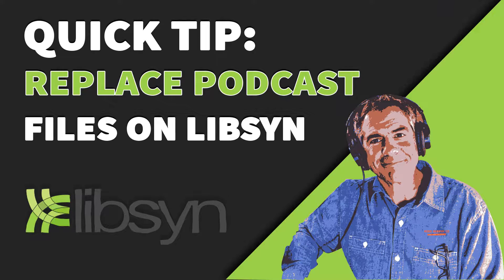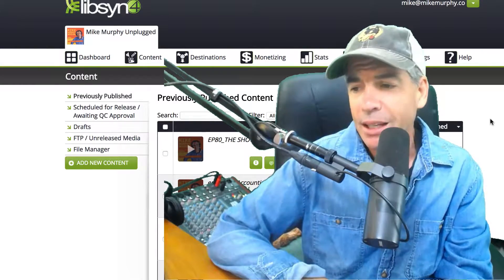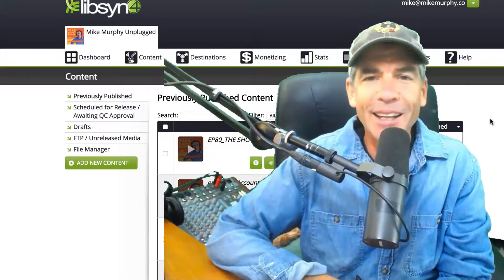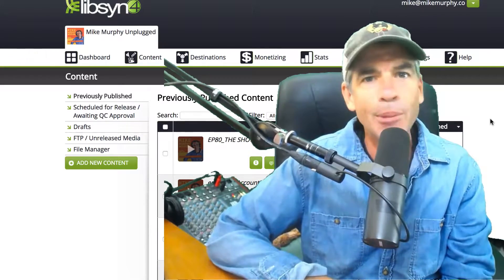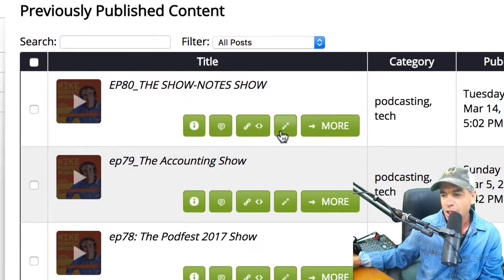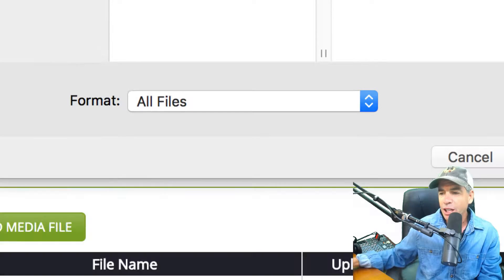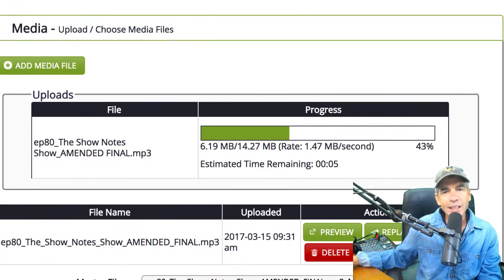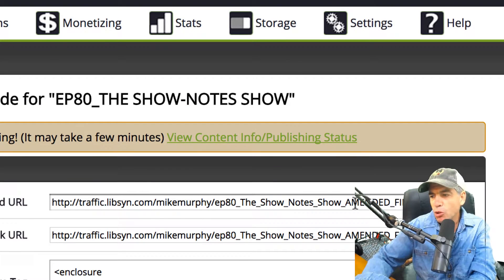Quick Tip: How To Swap out Podcast MP3 Files on Libsyn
Quick Tip: Replace Podcast .mp3 files on Libsyn.

Libsyn is a media host where I store my .mp3 files for my podcast.

If you discover a mistake in your podcast and you need to swap out the files-no problem.

In Libsyn, go to Content. Previously Published.

Click on the Pencil Icon

Choose Replace

Upload From Hard Drive

Publish

Grab new URL and Paste it in PowerPress if you use that or simply publish on Libsyn